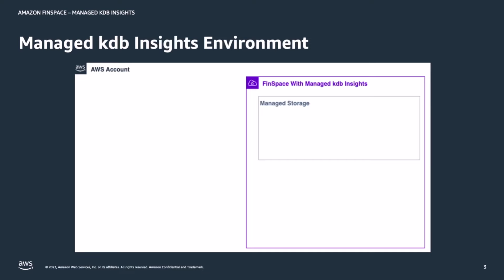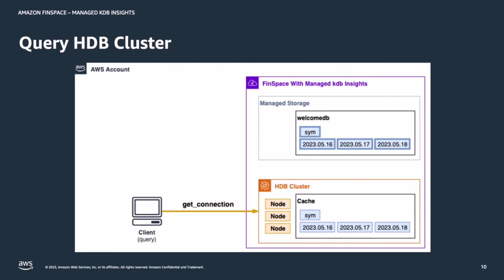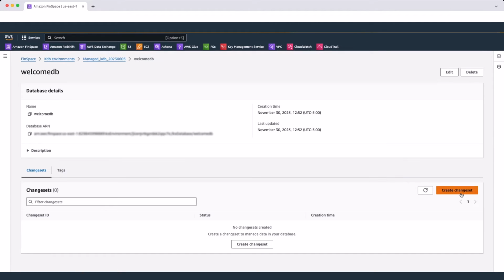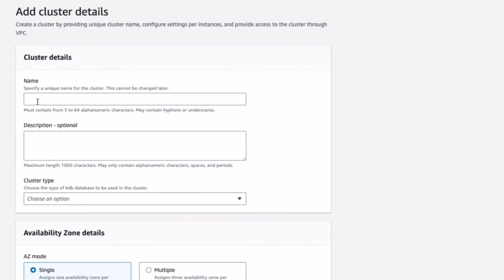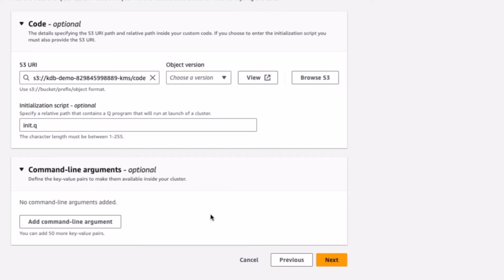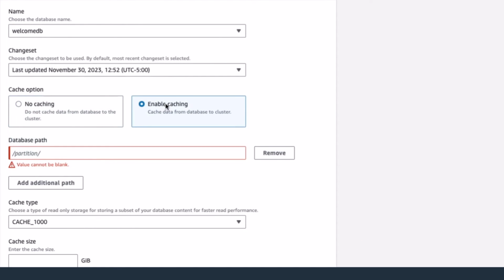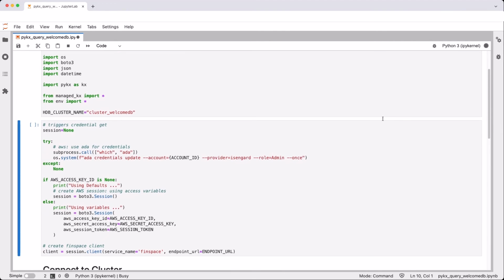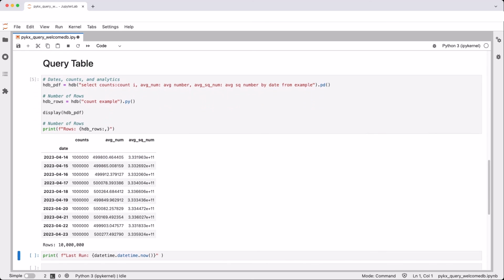Introduction Demo of Amazon FinSpace with Managed kdb Insights | Amazon Web Services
The new Managed kdb Insights capability of Amazon FinSpace provides a fully managed high performance time series and real-time analytics engine, commonly used by capital markets customers. Amazon FinSpace makes it easy for customers to configure, run and manage kdb applications in just a few clicks. Customers can easily move existing kdb applications to Amazon FinSpace and get the benefits of cloud, while eliminating the complex and costly work of self-managing kdb applications.

Built by KX, kdb is a high performance analytics engine that is commonly used by capital markets customers for analysis of real-time and historical time series data. Kdb is optimized for analyzing real-time and multi-petabyte historical timeseries data. Capital markets customers use Kdb to power business-critical workloads, such as options pricing, transaction cost analysis, and backtesting.